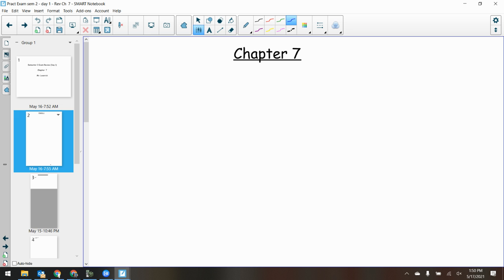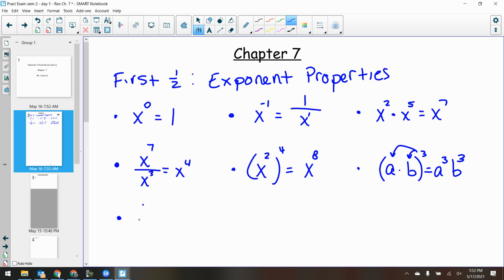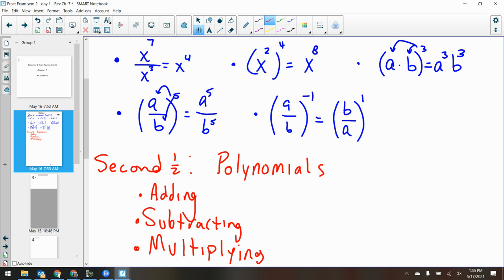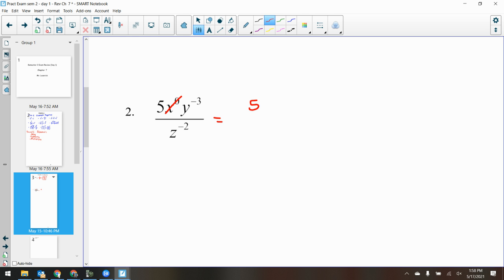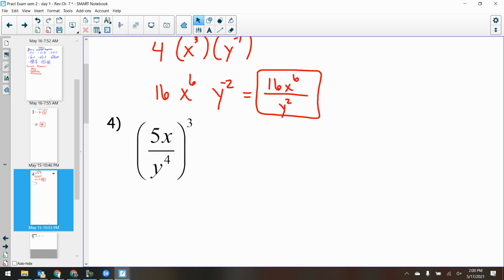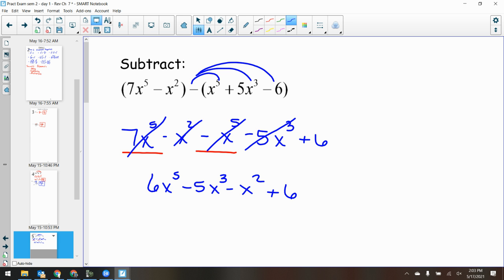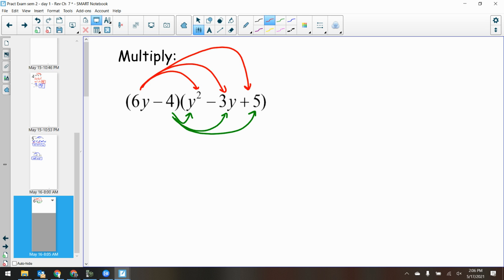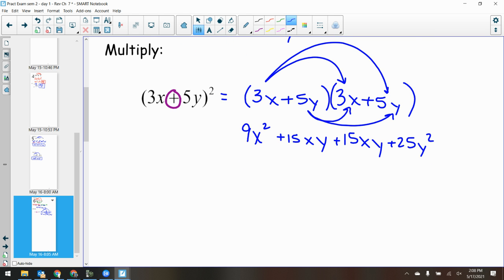Algebra 1: Exam Review Chapter 7